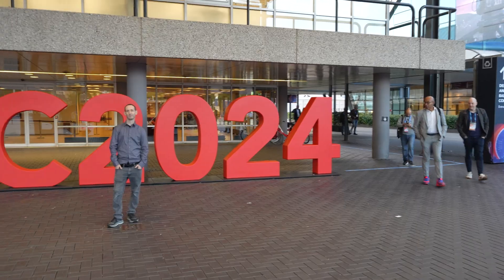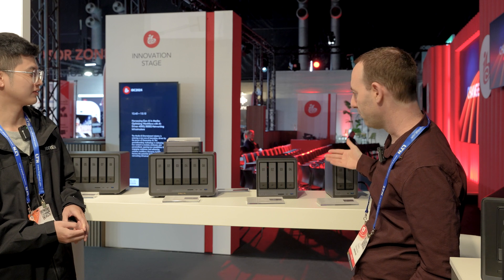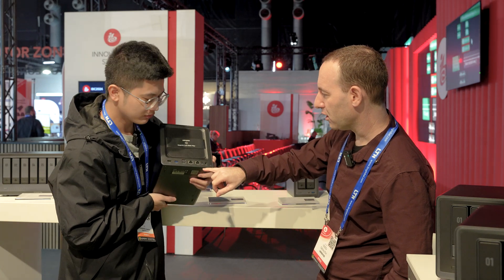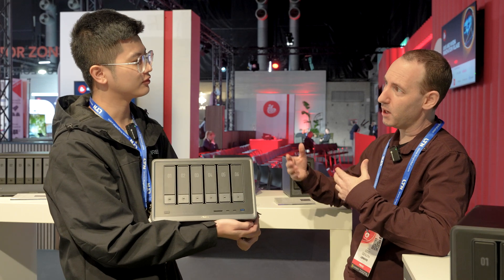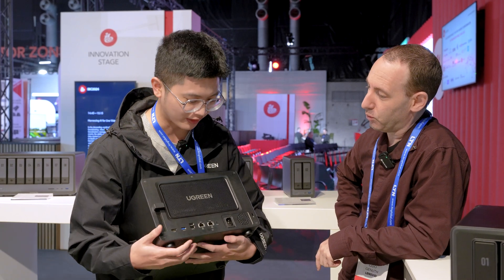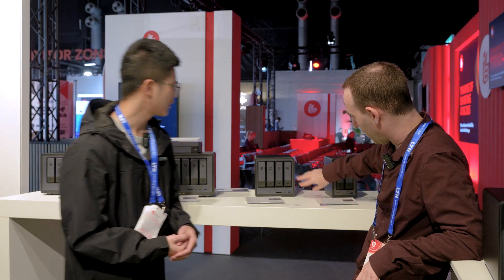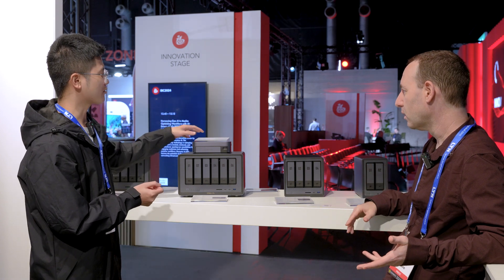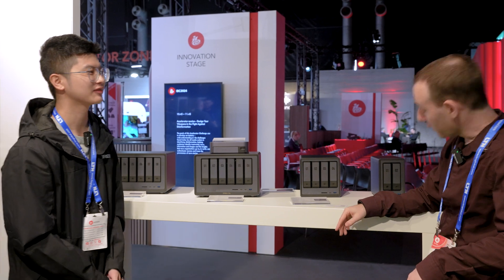Ugreen NASync: Next Generation NAS Line (IBC 2024)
During IBC 2024, we visited the Ugreen booth and examined the new line of Ugreen NASync units, including 2,4,6, and 8-bay units, a fast and compact SSD-based NAS, and future models with AI technology.

*Lenses*
*Full frame*